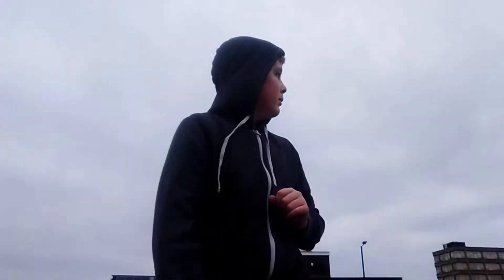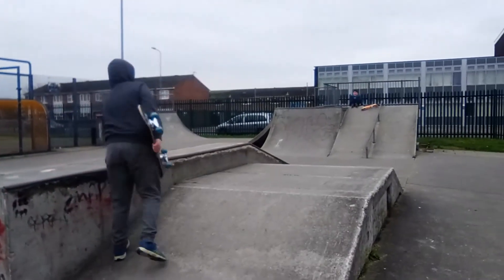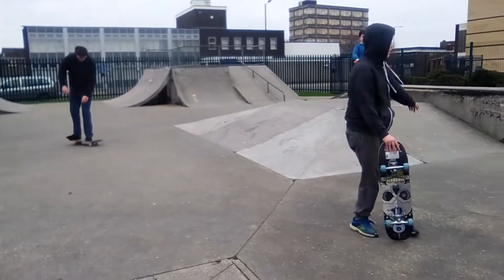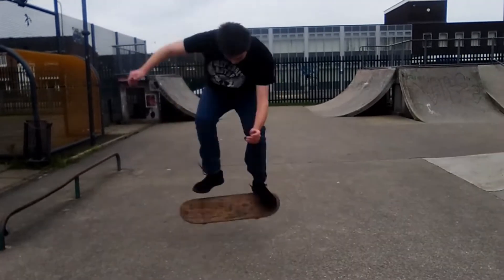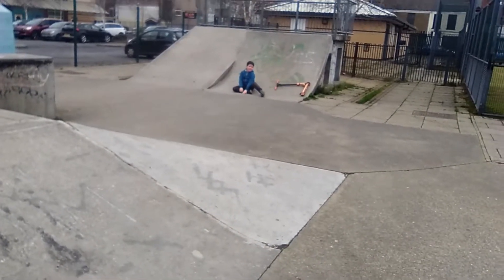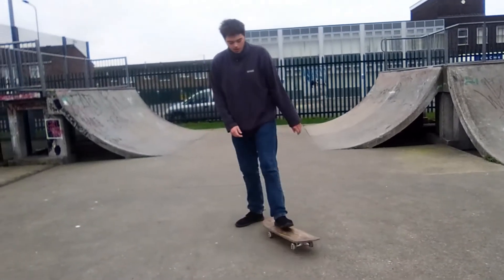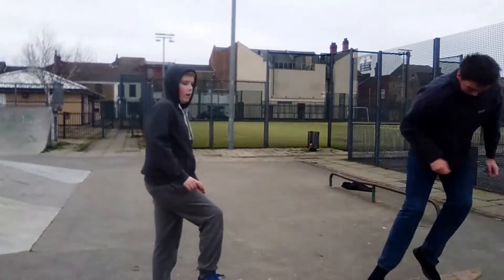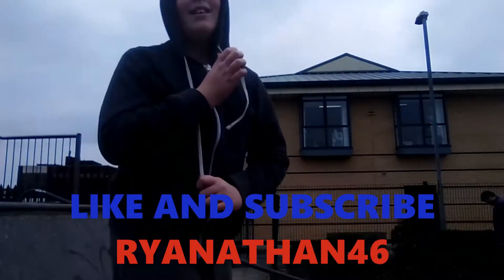skate park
hey guys ryan here from ryanathan46, check out our skate park video where i try skateboarding, nathan does some scooting (with falls) and our friend jepson does some skateboard tricks. check out jepsons youtube channel -

Let us know what you think in the comments down below and please subscribe to ryanathan46 and if we gain 10 subscribers from this video we will make another skate video.